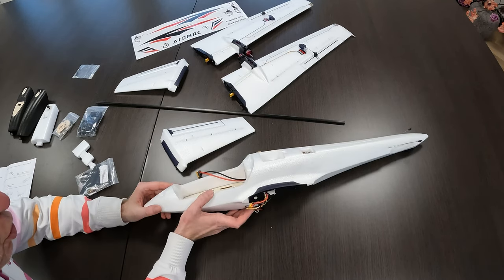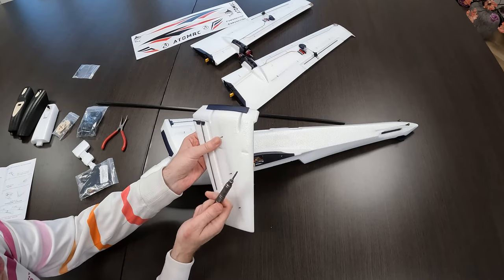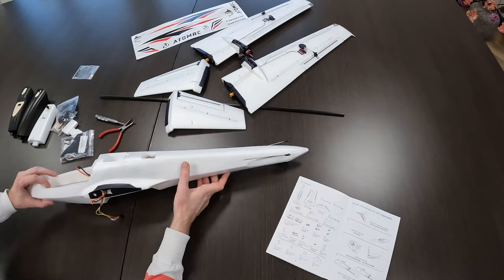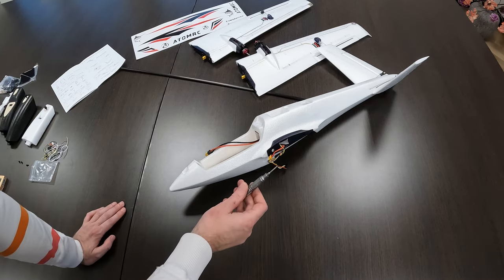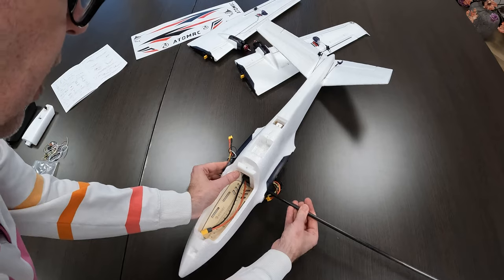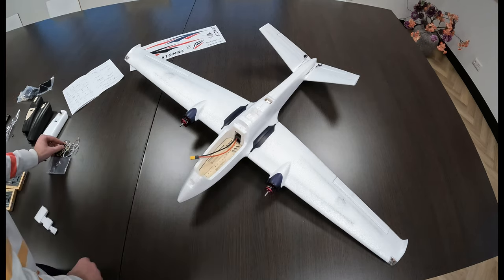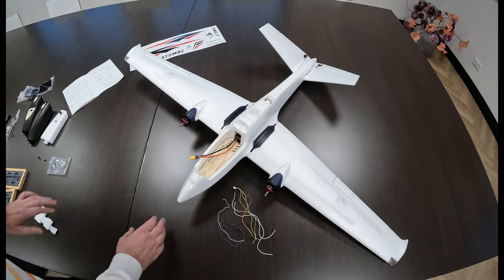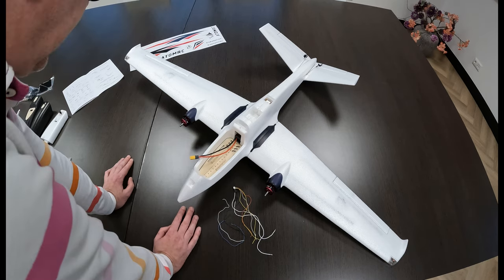Sexy Twin-Powered FPV plane! The AtomRC Swordfish - Assembly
Let's see how easy or hard it is to assemble this plane :)

Tools:
+ several Dremel's